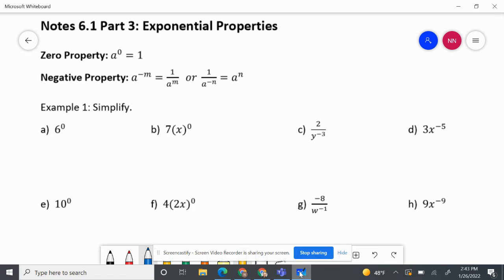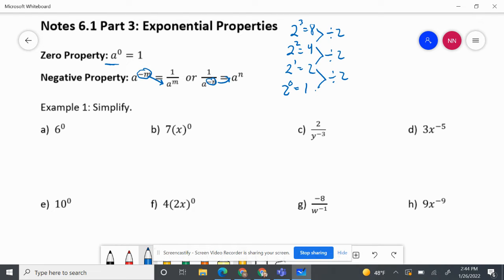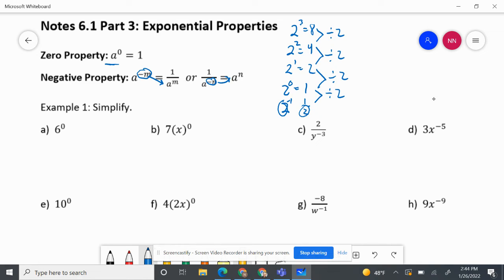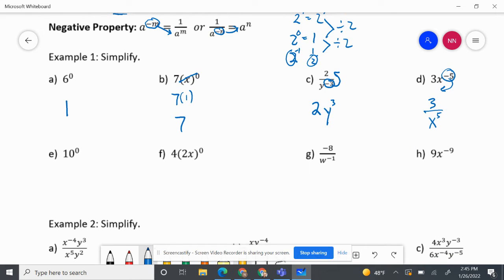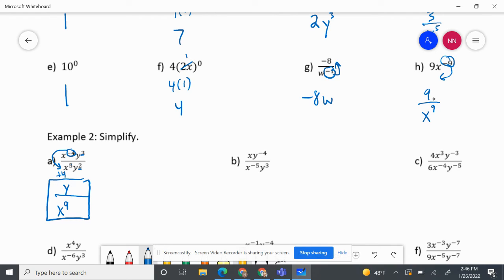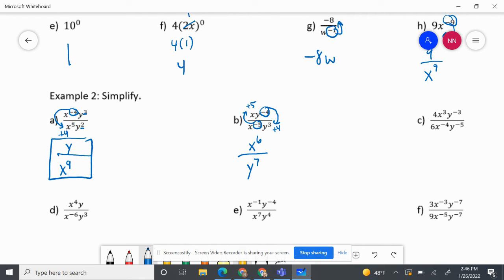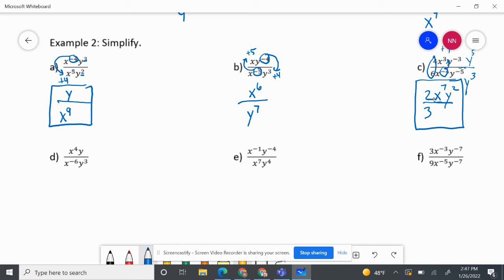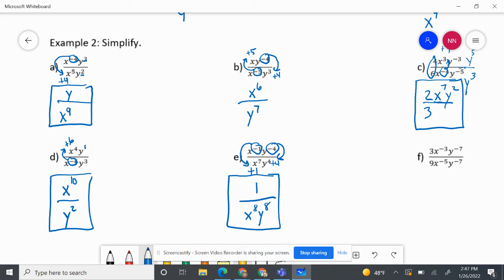A1 Notes 6.1 Part 3